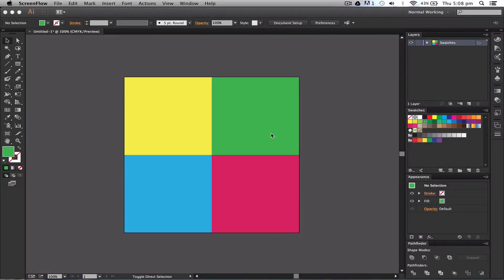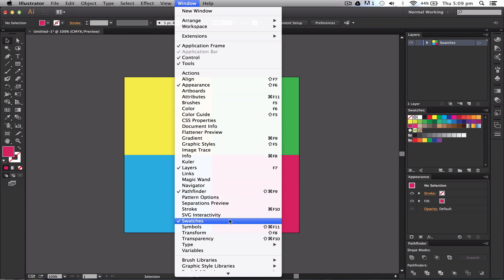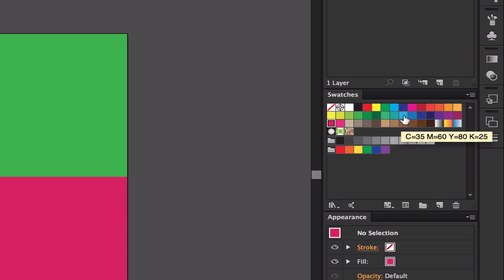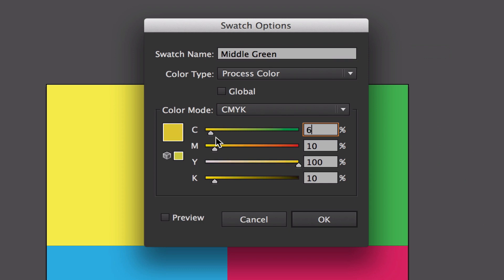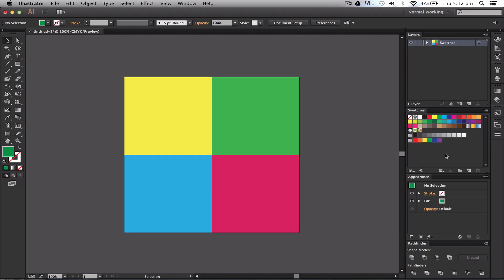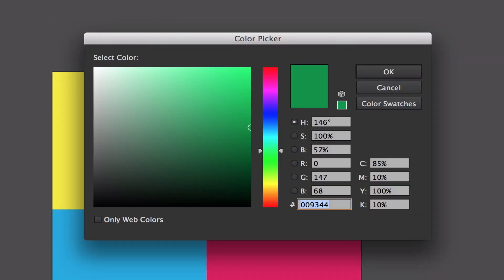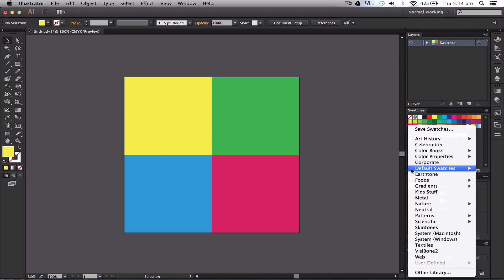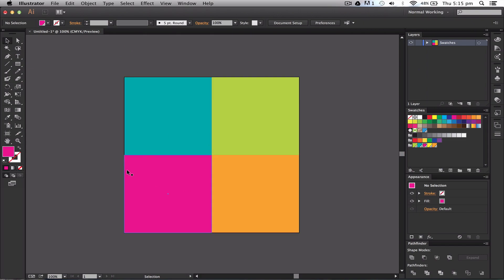Adobe Illustrator CC Tutorial - Colour Swatches